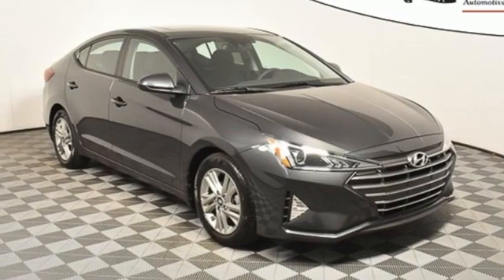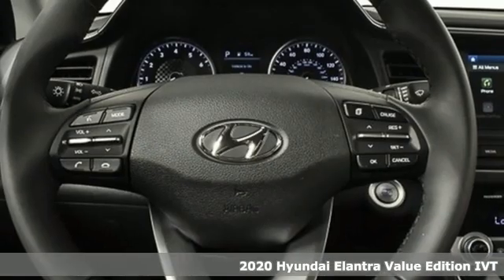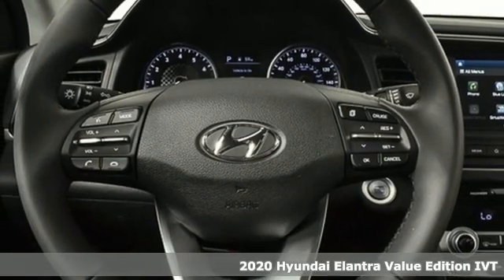New 2020 Hyundai Elantra Atlanta Duluth, GA HE20177 - SOLD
Year: 2020
Make: Hyundai
Model: Elantra
Trim: Value Edition
Engine: 2.0L 4-Cylinder DOHC 16V
Transmission: IVT
Color: Gray
Interior: Black
Stock #: HE20177
VIN: 5NPD84LF7LH601270

Address:
5785 Peachtree Ind Blvd